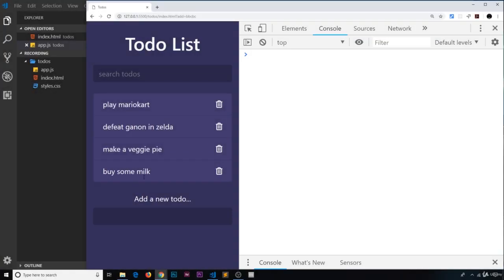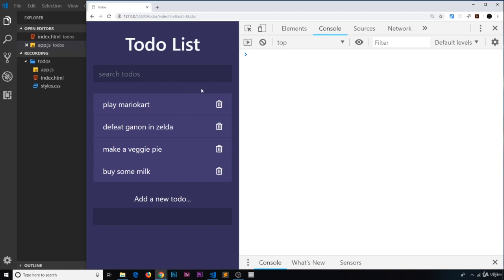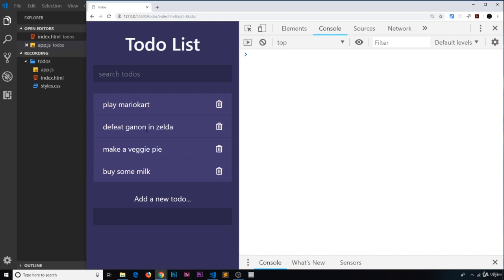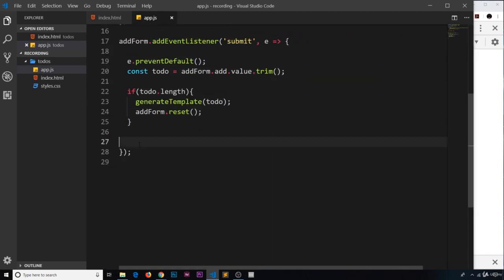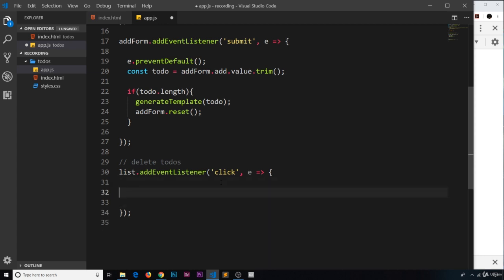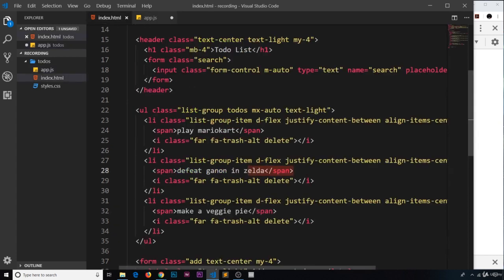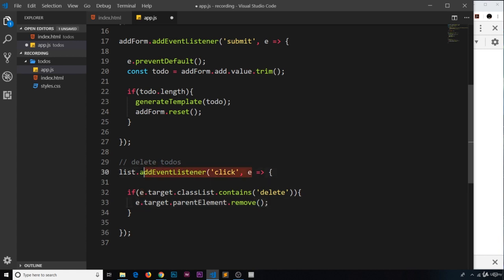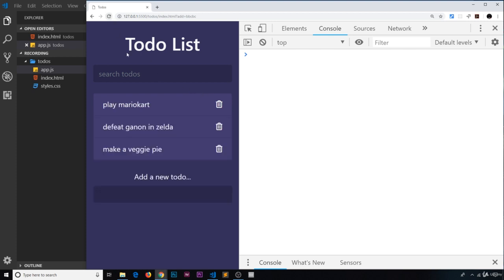80. Deleting Todos